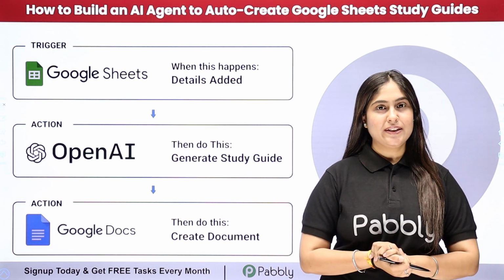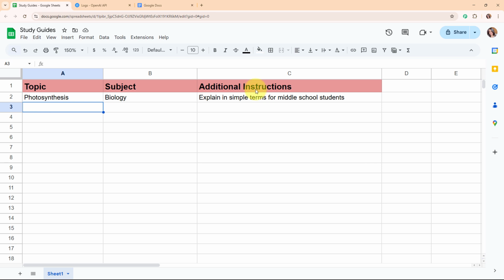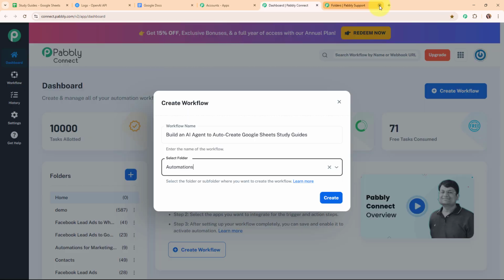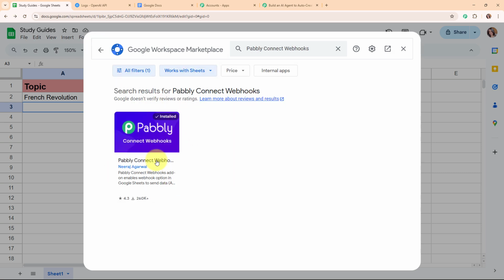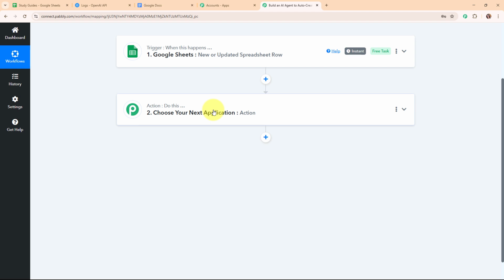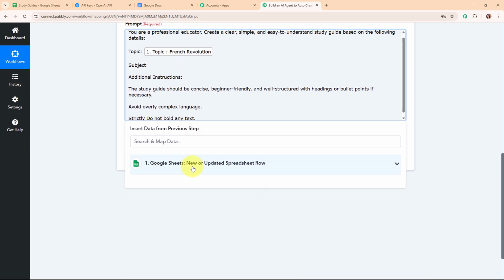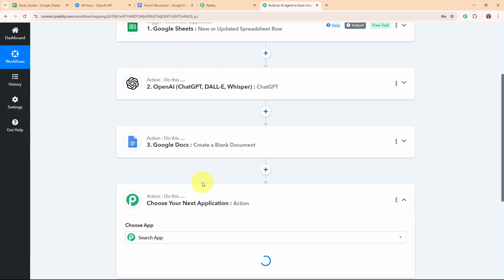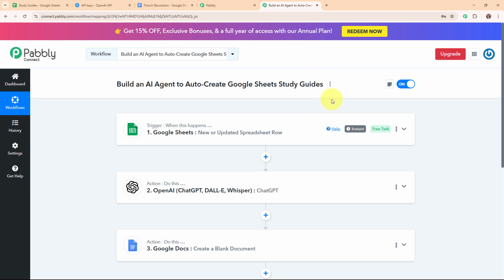How to Build an AI Agent to Auto-Create Google Sheets Study Guides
In this video, you'll learn how to build an AI agent that automatically creates study guides in Google Sheets. We'll explore how to leverage AI tools alongside Google Sheets to gather and organize information efficiently. Pabbly Connect simplifies this process by automating data retrieval and formatting, so you can focus more on studying and less on setup. This transformation not only saves you time but also enhances the quality of your study materials.

Use Case:-

As a teacher, I maintain a list of important topics in a Google Sheet. Instead of writing basic study guides for each topic manually, I use Pabbly Connect to automate the process. Whenever I add a new topic to the Google Sheet, Pabbly Connect sends that topic to OpenAI, which creates a simple, general study guide (not personalized). Then, Pabbly Connect automatically saves the study guide into a Google Docs file. This way, I can quickly build a collection of helpful study materials without spending hours writing them myself.

Benefits of Pabbly Connect:

1. Automation: Save time, money, and resources by automating tasks.

2. Integration: Connect various web services to create efficient workflows.

3. Security: Enjoy industry-standard security for your data.

4. Scalability: Easily add new applications and services to your workflow.

5. Cost-effective: Choose from plans suitable for different business sizes, with no charges for internal tasks.